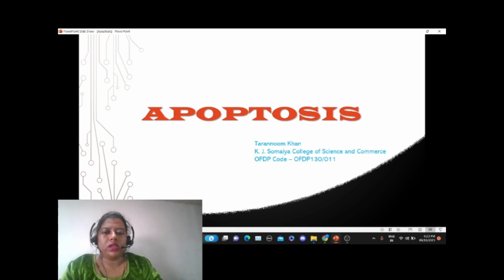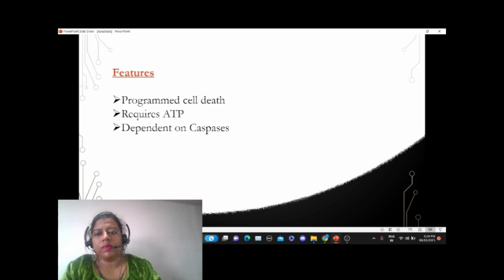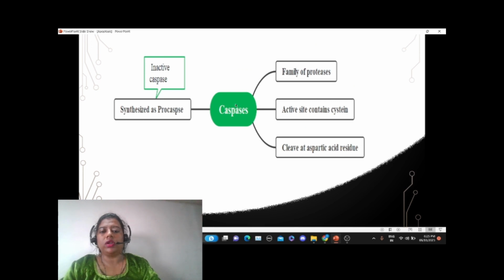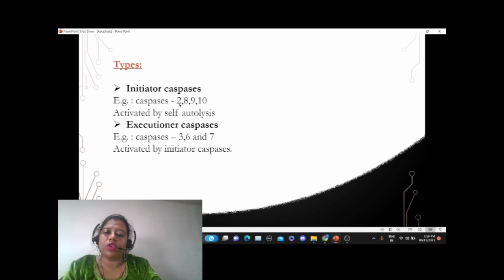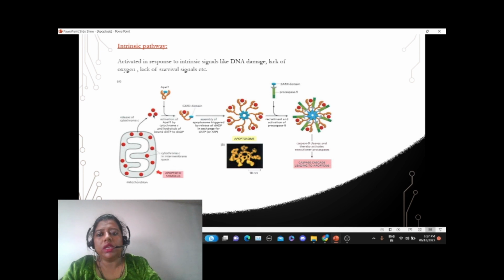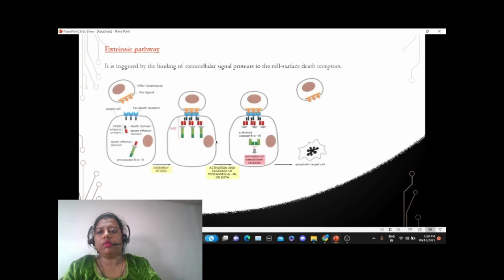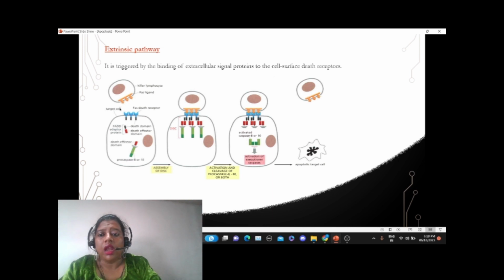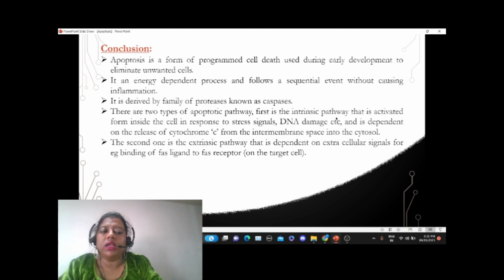Apoptotic Pathways | Tarannoom Khan